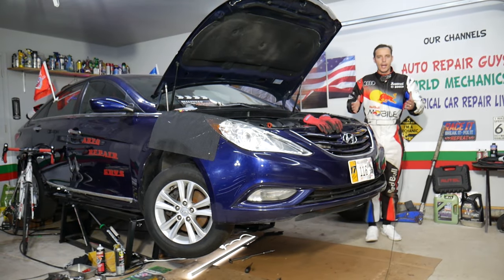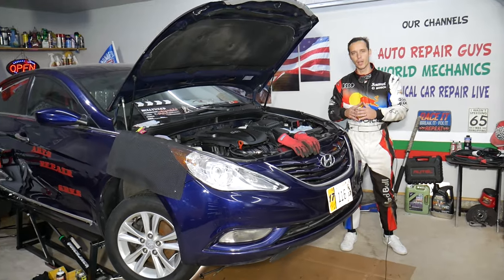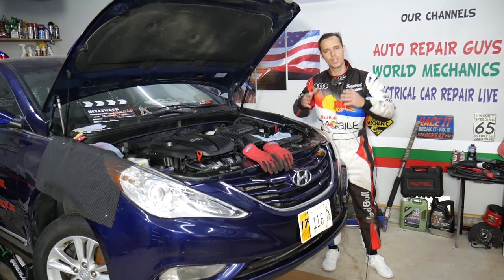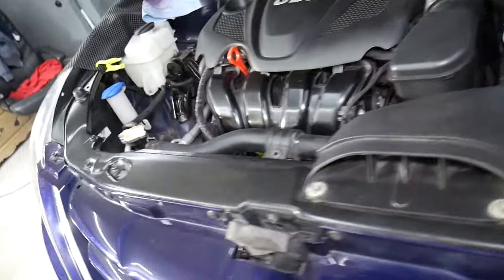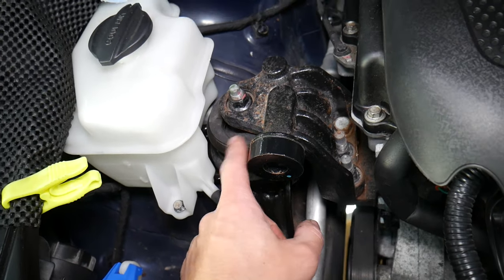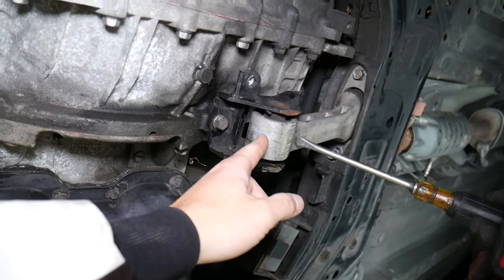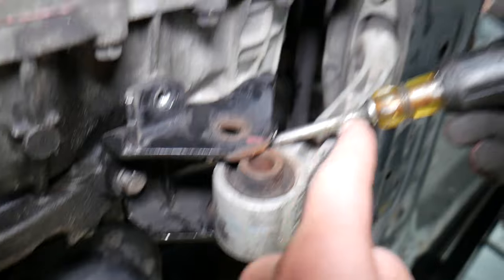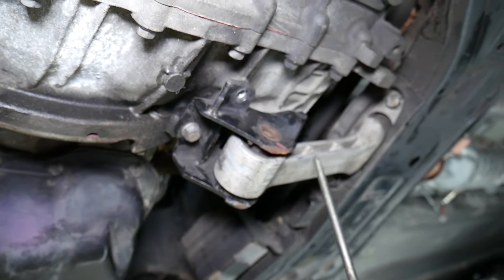WHY CLUNKING NOISE SOUND WHEN SHIFTING GEARS, SHIFT FROM PARK TO REVERSE DRIVE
If you hear clunking noise when shifting gears on your car in this video we will explain what could easily cause that. You can hear clunking noise when shifting from park to reverse, clunking noise when shifting from reverse to drive or clunking noise when shifting from drive to reverse. Usually if you hear clunking noise when shifting this indicates a problem that need to be fixed before more things are damaged. Also it could indicate serious problem with the engine mounts which could lead to unstable car and accident. Hopefully the video will be helpful to any of you that hear clunking noise when shifting.

Check Fitment For Your Car:
► Lower Engine Mount